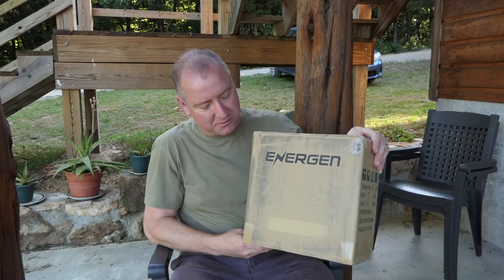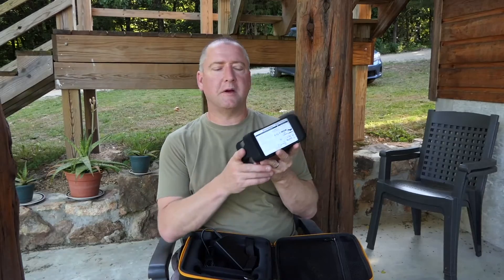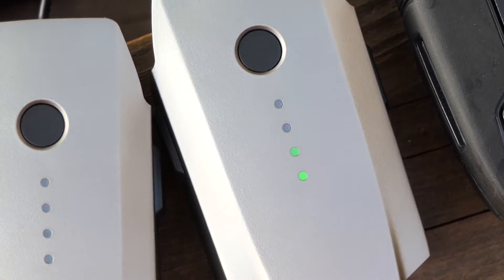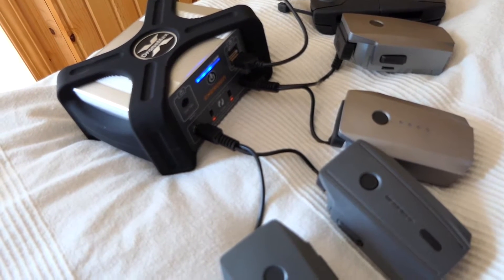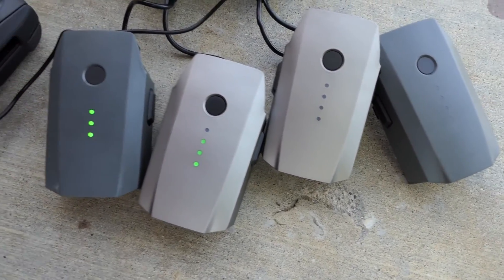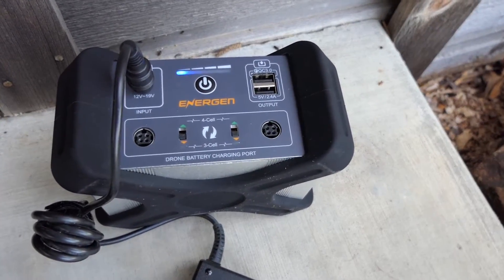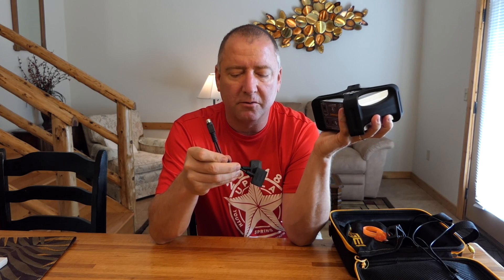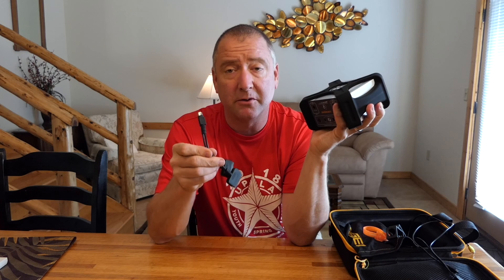Energen DroneMAX A20 Portable Drone Charger Review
Full Specs & Pricing
The Energen DroneMAX A20 is a portable battery charger for the DJI Mavic Pro, Phantom 3 and Phantom 4 drones. It can charge up to 4 batteries at one time and has USB ports to charge your remote control, phone, or any other USB charged drone accessory. If you are like me, you often blow through 6 or 7 batteries in a single flight session, if so, having the portable power to charge your batteries while you fly is simply amazing! In this video we test to see how many Mavic Pro batteries we can recharge before the DroneMAX needs to be recharged.

Please check us out on Instagram: @readysetdrone